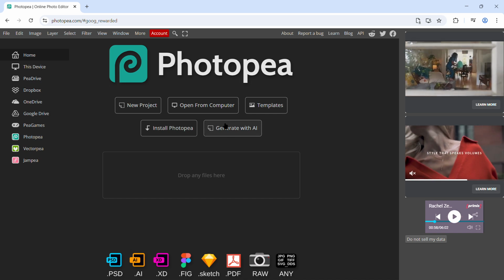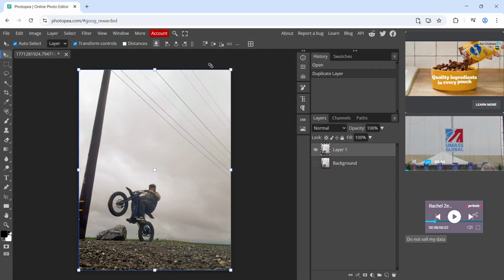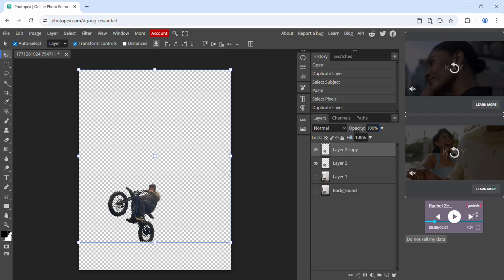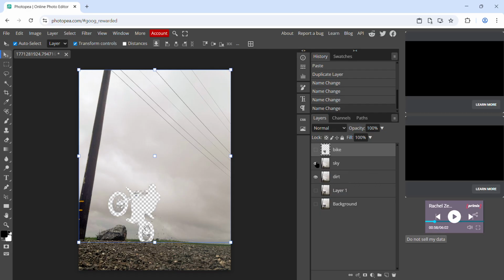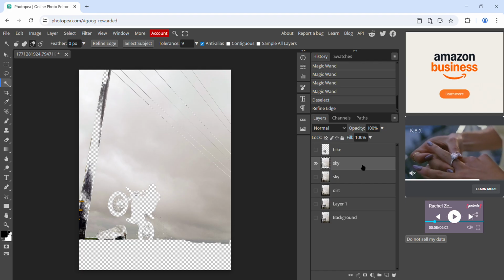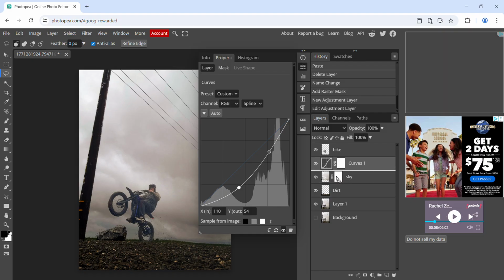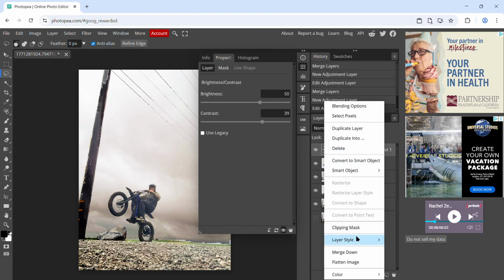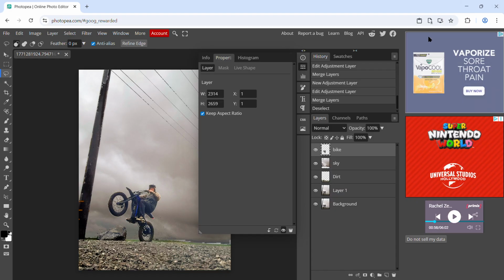Photopea Simple Advanced Color Grading (Part 2)